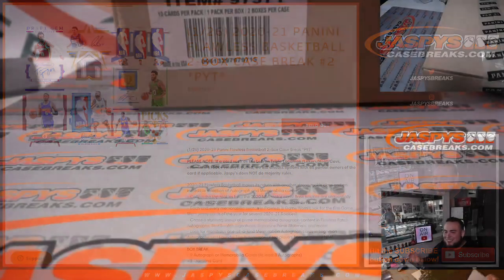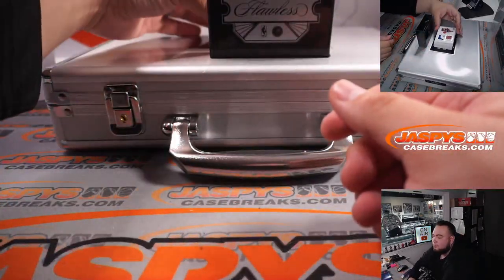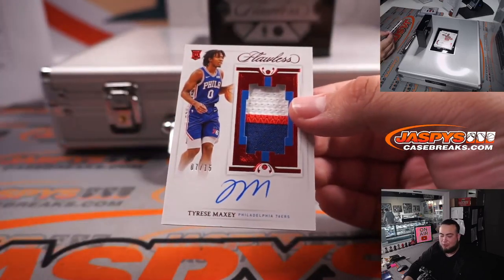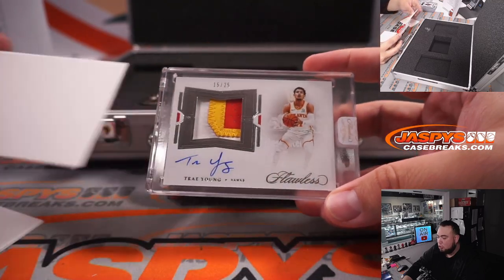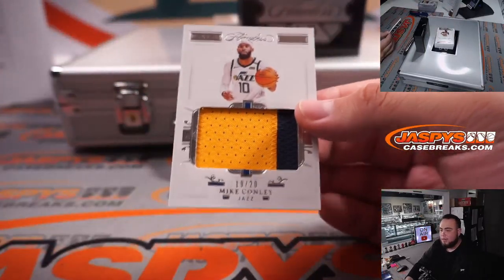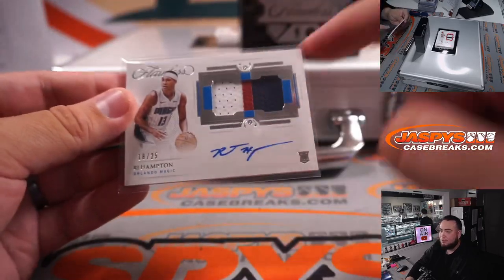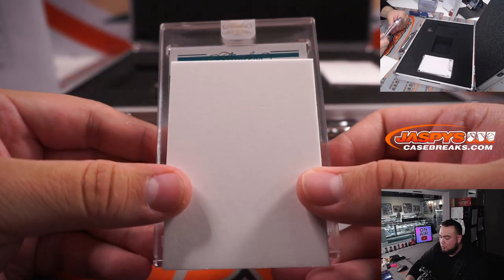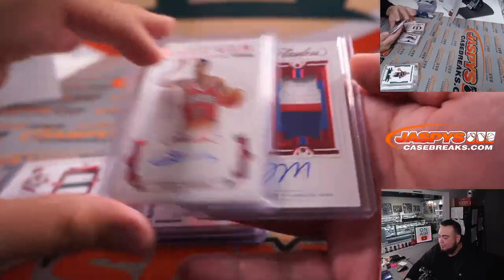W. 1/26/22 - 2020-21 Panini Flawless Basketball 2-Box Case Break #2 *PYT*